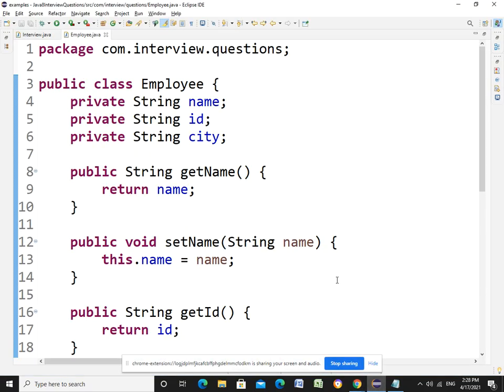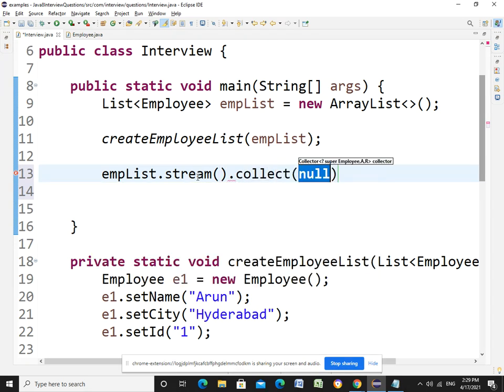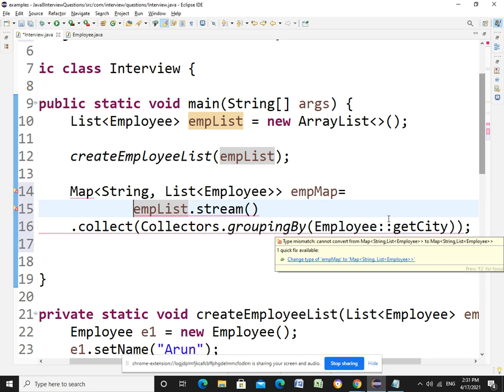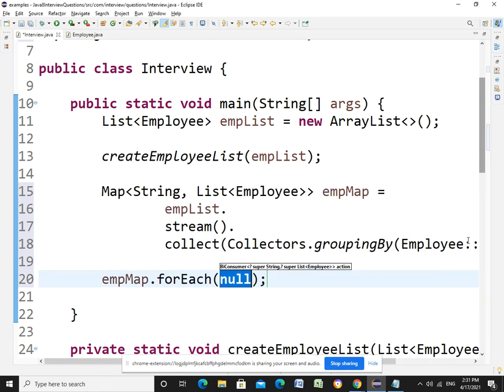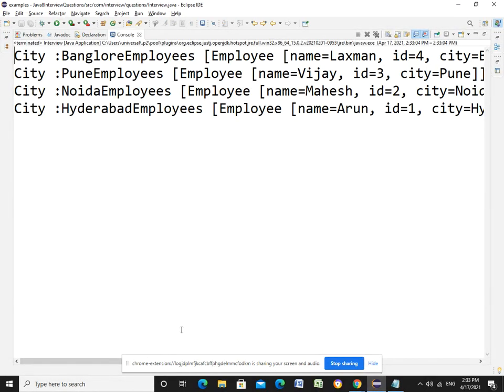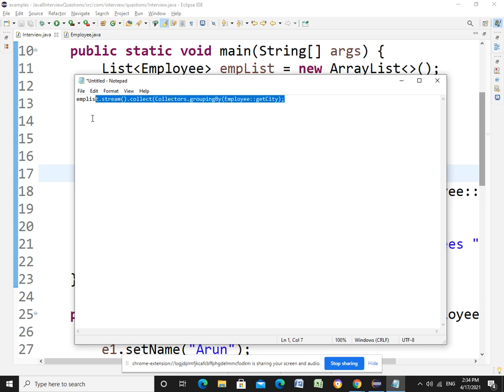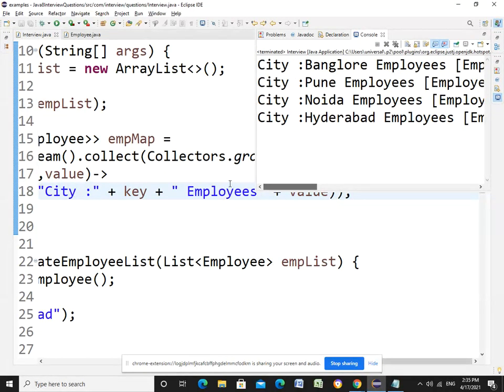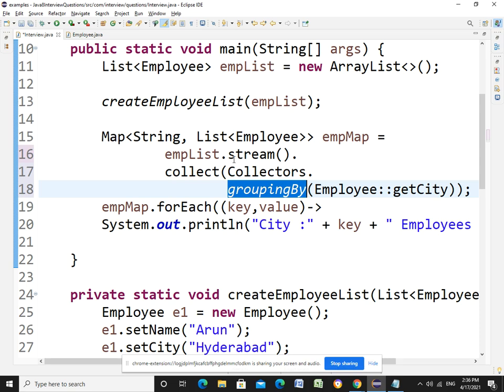Java 8 Coding Interview Question | Convert List to Map Using GroupingBy | #1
This video contains one of the most asked java 8 coding questions.